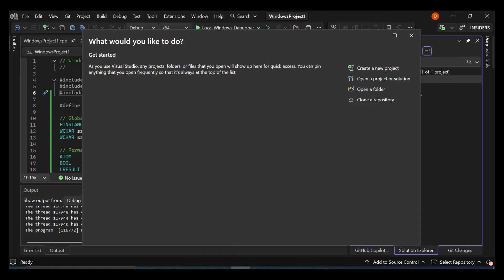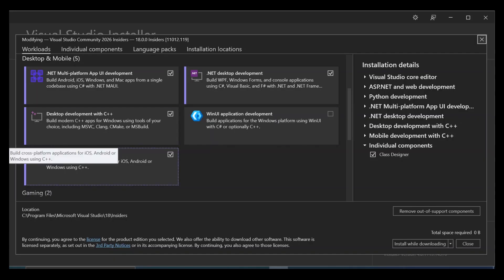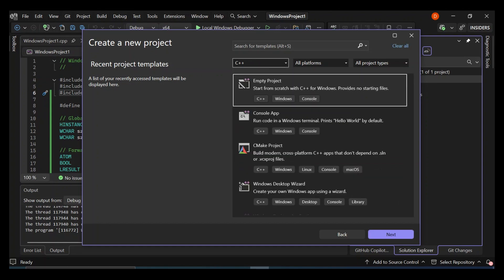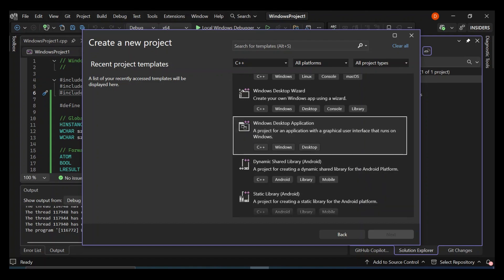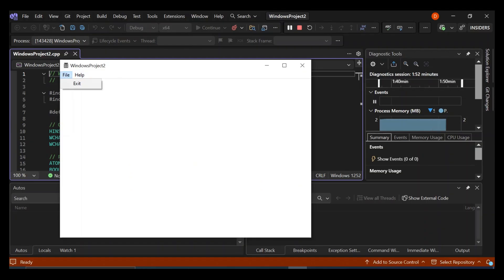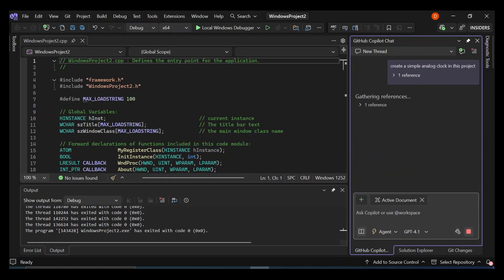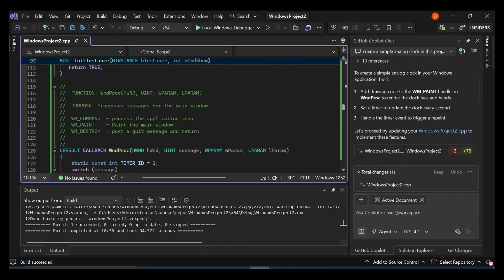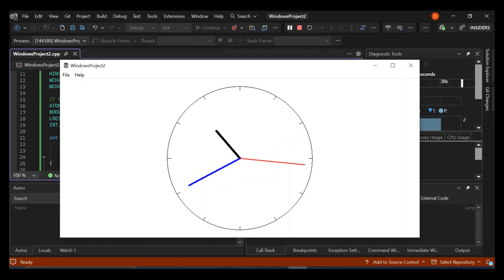C++ in Visual Studio 2026 | Beginner’s Guide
🚀 Getting Started with C++ in Visual Studio 2026 | Beginner’s Guide

In this video, we’ll walk through everything you need to set up and run your first C++ program in Visual Studio 2026. From installing the C++ workload, creating your first project, writing simple code, to building and running it — this guide is perfect for beginners and those exploring Visual Studio for C++ development.

🔹 What you’ll learn:

Installing the C++ development workload in Visual Studio 2026

Creating a new C++ console project

Writing and running your first C++ program

Exploring IntelliSense, debugging, and productivity tools

Whether you’re new to programming or want to explore C++ in Visual Studio 2026, this video will get you started quickly!